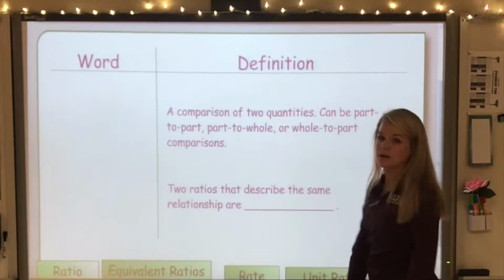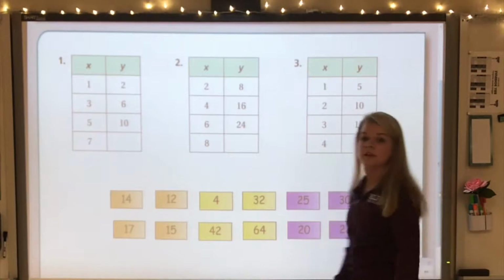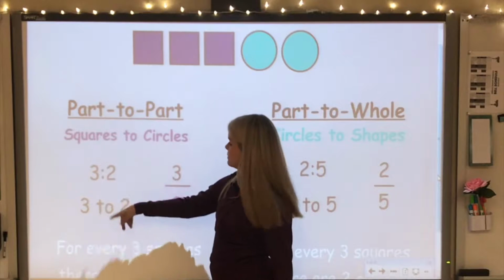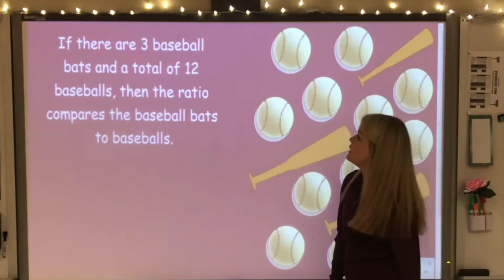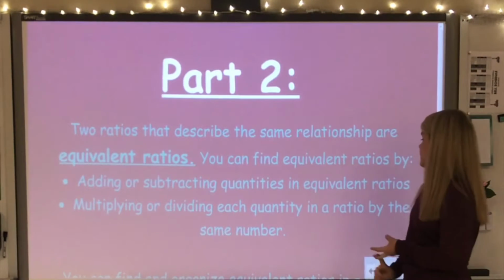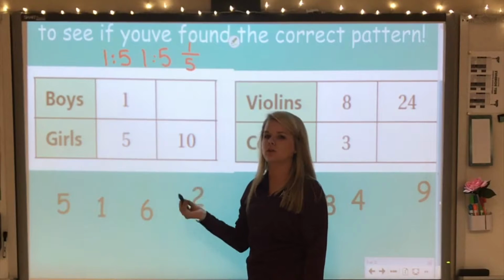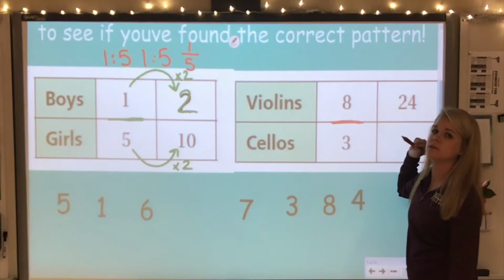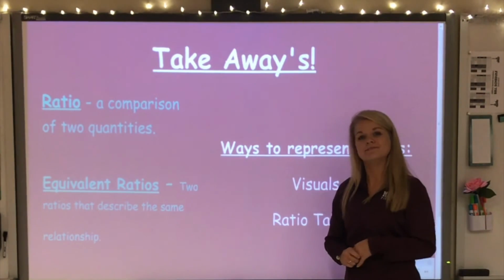EDT 6010 Flipped Classroom